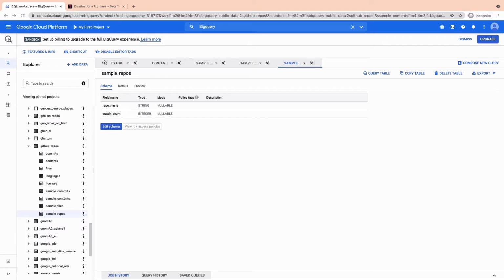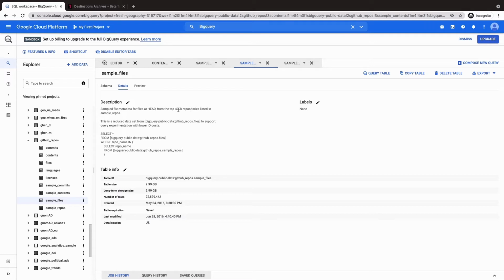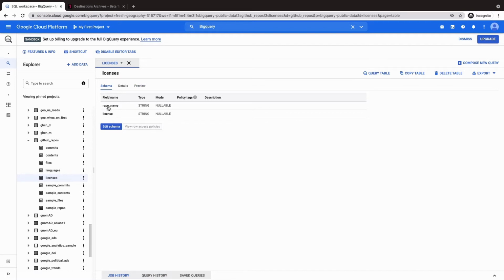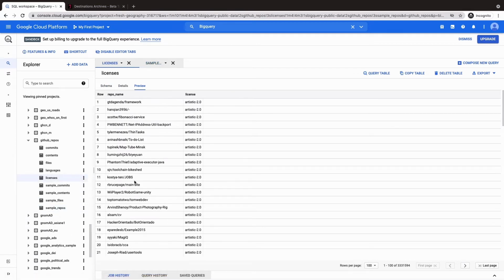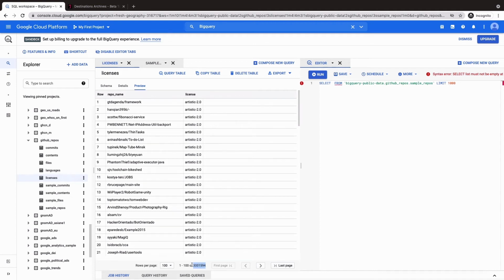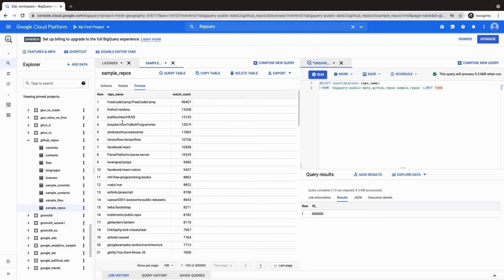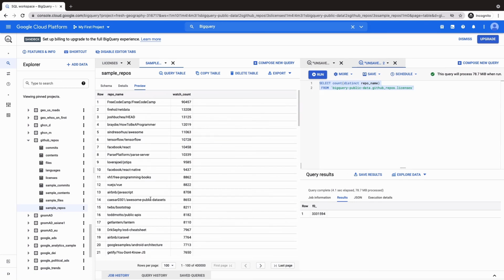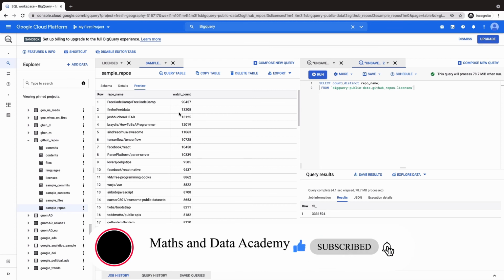Introduction To Join | Math & Data Academy | Easiest way to learn SQL (real life dataset) - Beginner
Practical Introduction To Join. This SQL tutorial shows you an introduction to join statements using google bigquery and a database from bigquery.

1)  SQL concepts were taught using the Bigquery environment. Google Bigquery was specifically chosen due to the ease of installation & the availability of multiple real-life datasets. As the popular saying goes that "Learning by doing is the best way to learn."

2) SQL concepts were first carried out in Excel. This concept was followed to help users with excel knowledge easily relate their excel knowledge to easily learn the SQL statements.